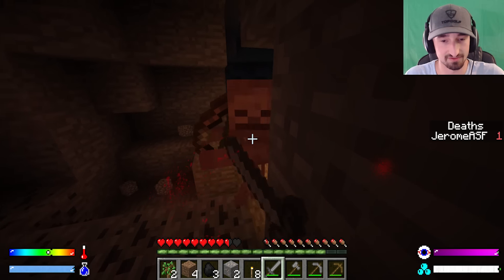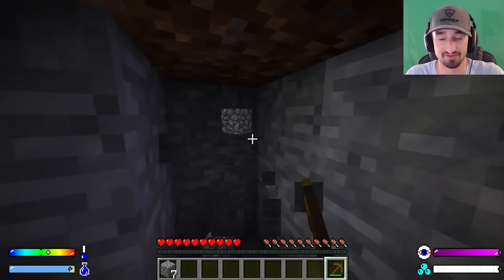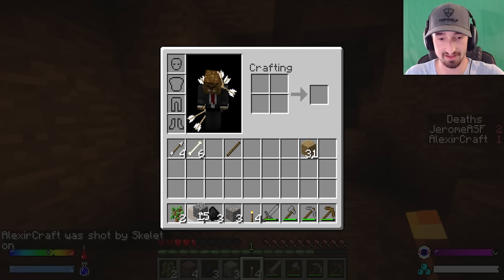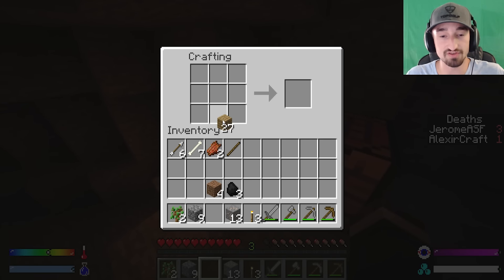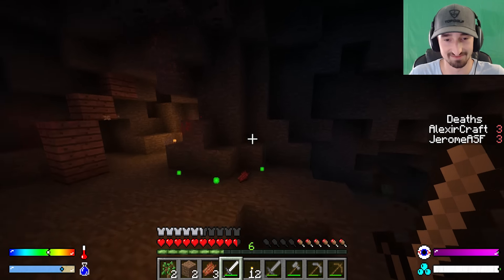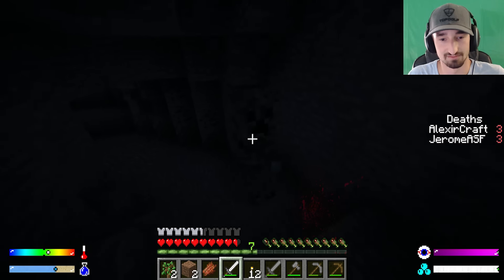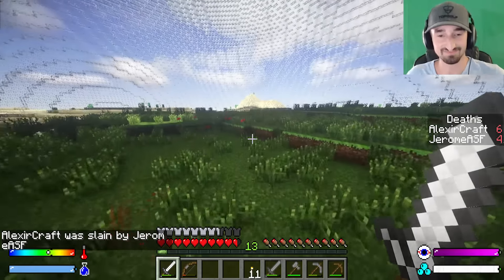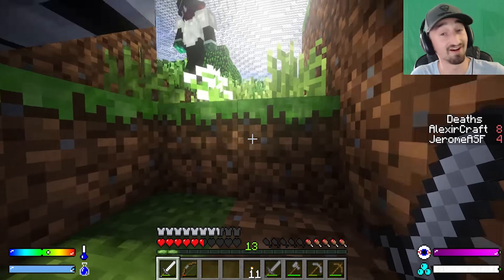MEGA REALISTIC MINECRAFT Mod Challenge | Minecraft - Mod Battle | JeromeASF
Today we play with the Realistic Minecraft Mod and have an awesome battle! 5,000 likes for more and please show your love for more modded content!